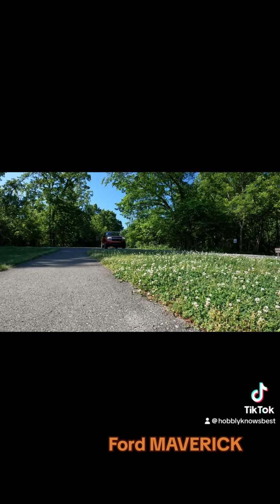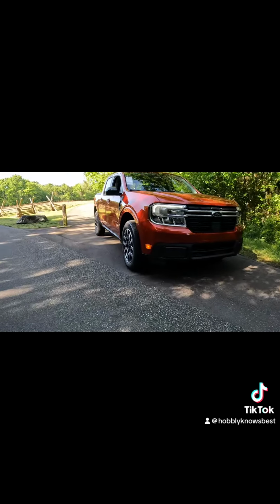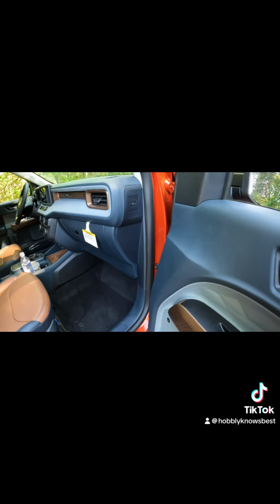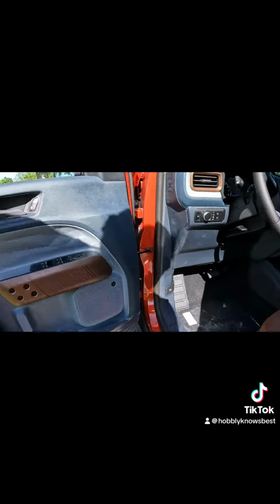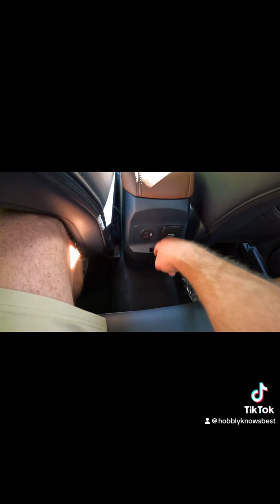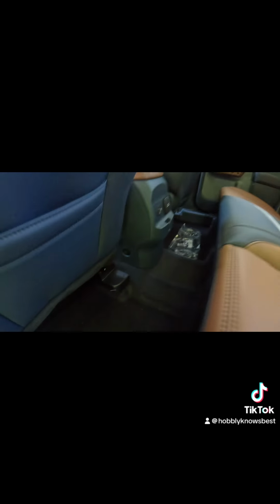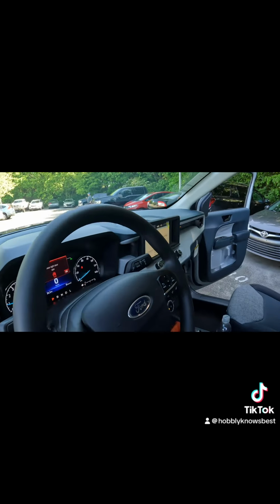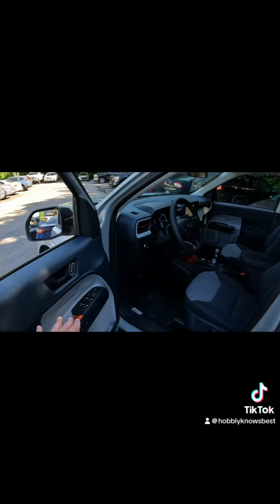Ford Maverick 🛻 it wants to be SO much more!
Deep walk around a couple of Ford Maverick trucks. Thank you to Ford of Murfreesboro for allowing me to play with them. 🫡👍